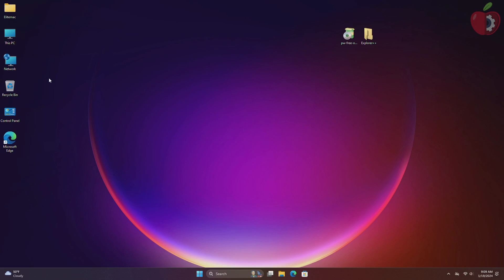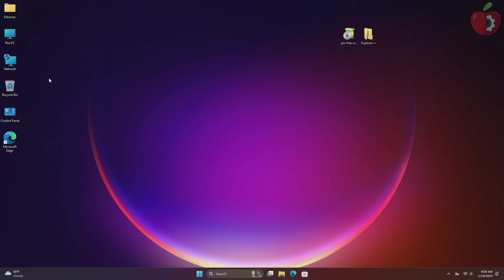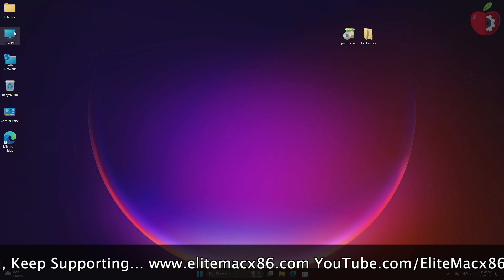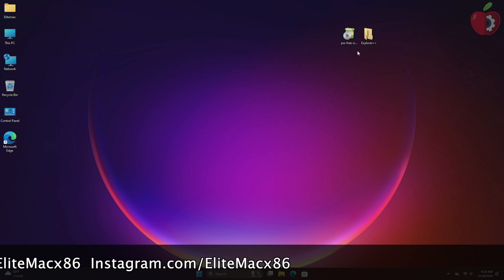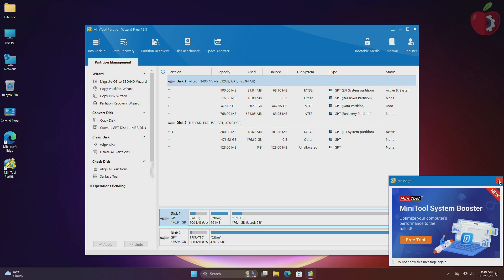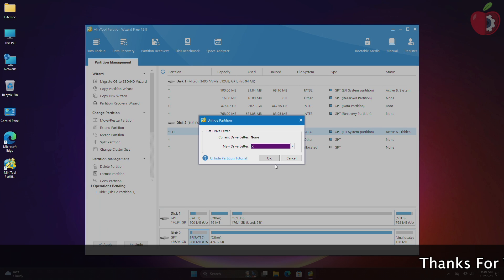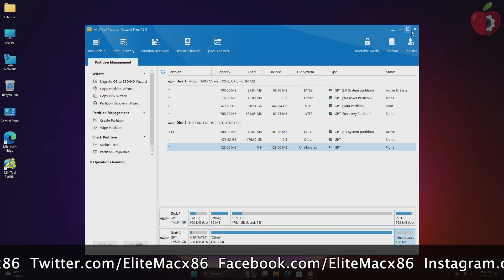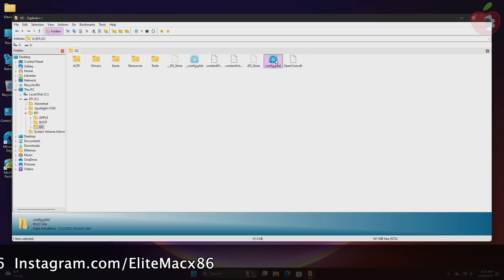How to Mount EFI Partition on Windows | Hackintosh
If you don't have access to Macintosh or Hackintosh computer you can also mount EFI Partition on Windows. It doesn't matter which windows you are using.

NOTES:
Run Explorer ++ as Administrator.
Use Explorer ++ according to your System Architecture i.e 32-bit or 64-bit.